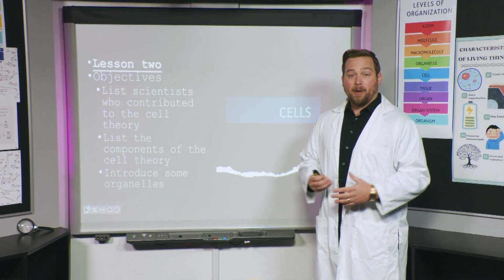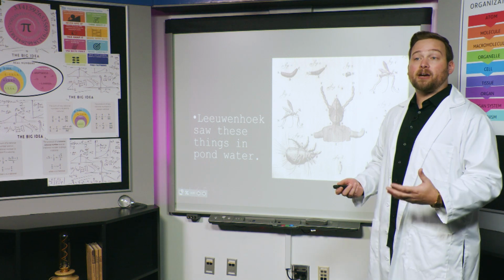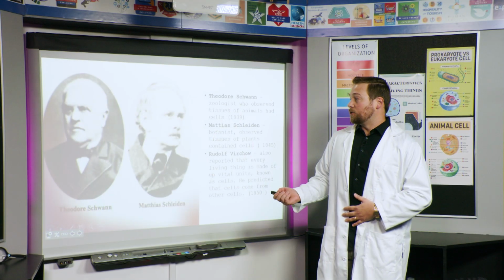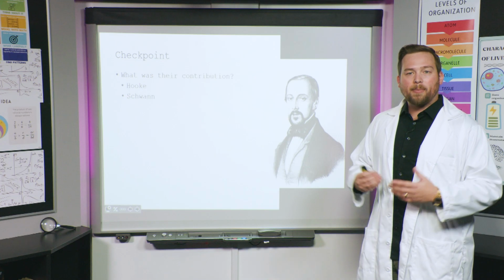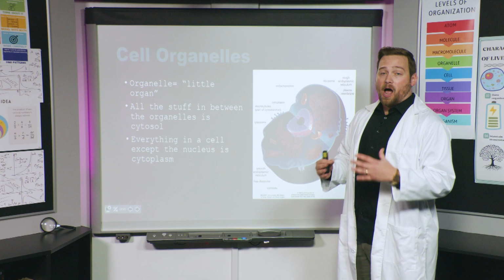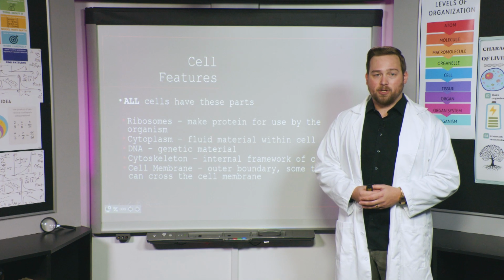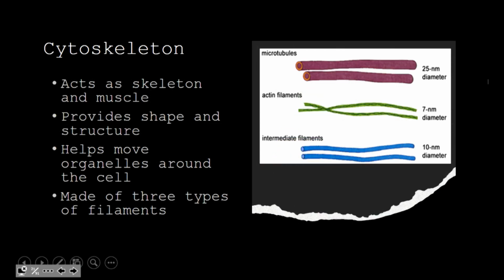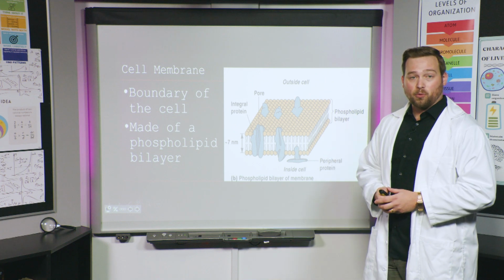MPB Biology Unit 1 Lesson 2: Cell Theory & Characteristics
Model Lesson aligned to the Mississippi Department of Education MCCR Standard: BIO.1A.2 Describe the tenets of cell theory and the contributions of Schwann, Hooke, Schleiden, and Virchow.